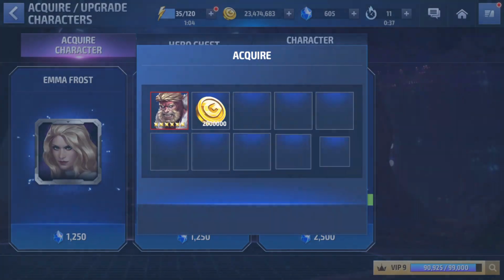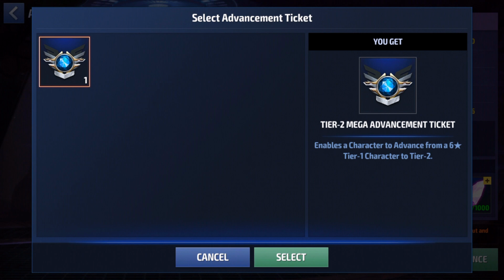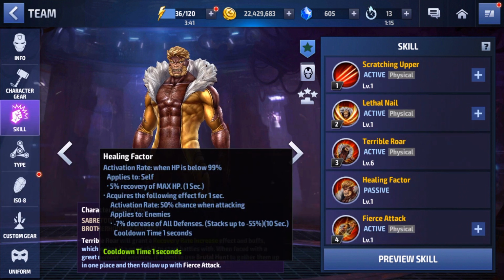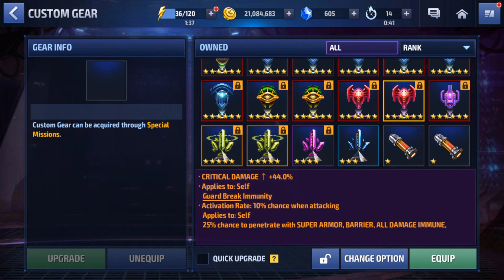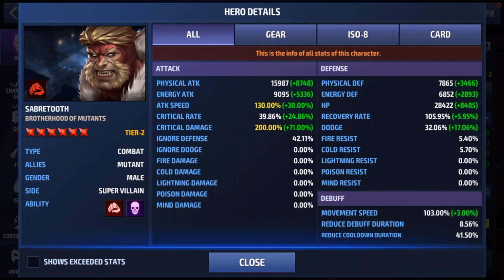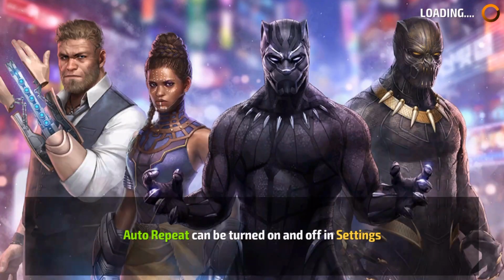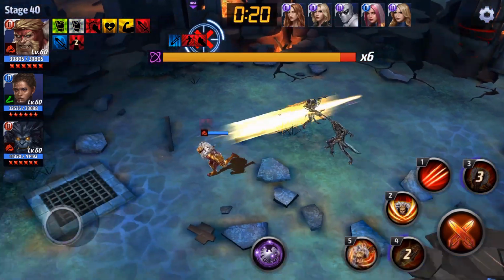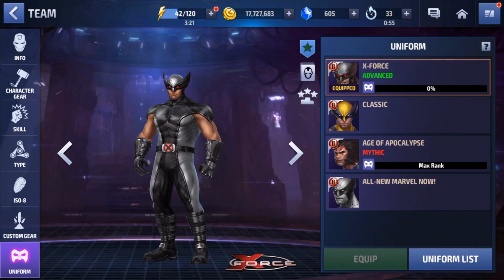Sabretooth to Tier 2 Account Progression and Thoughts (MFF)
Buy and rank up Sabretooth to tier 2. Ive had this mega tier 2 ticket for a while waiting for another crystal locked character to use it on and Sabretooth fits that build. I also really like Sabretooth so happy to use it on him. Overall he is a very strong villain with his defense down applying from his passive making him good in WBU. I was a bit underwhelmed against corvus but I took him against proxima later and he shredded her. So overall if your a Sabretooth fan I think he is worth the crystals but if you want a strong combat villain that wont break the bank Minerva can still compete with him in ABX.